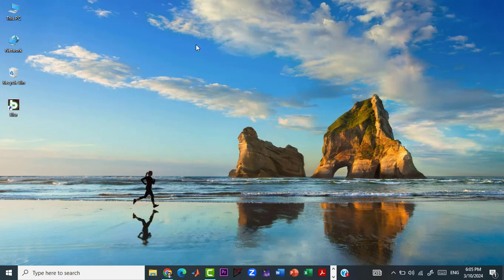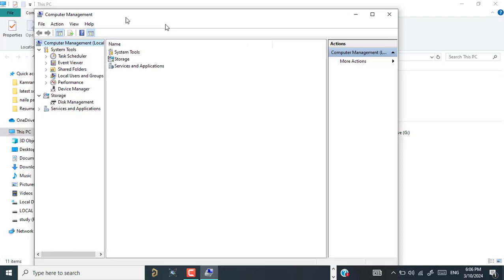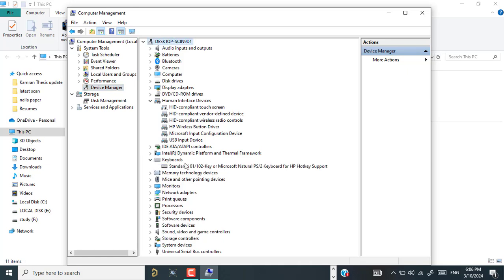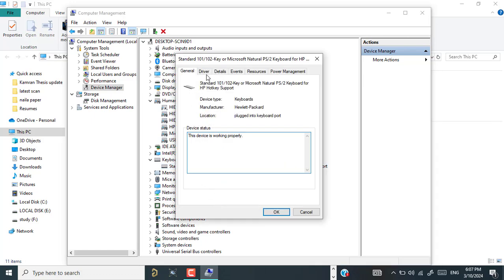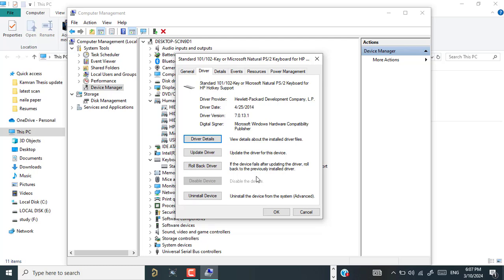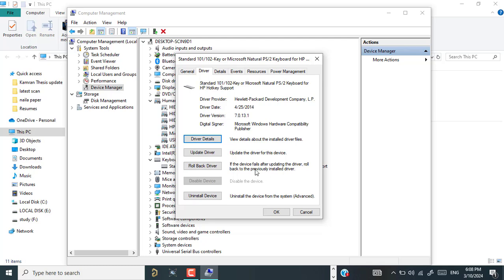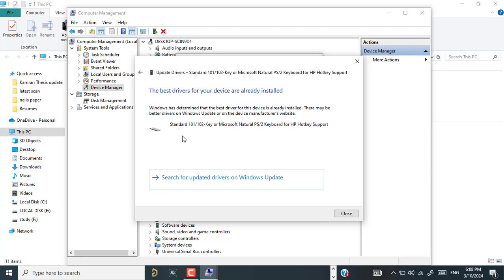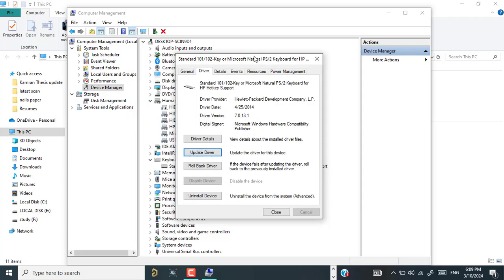How to ENABLE OR DISABLE Keyboard of LAPTOP in Window 10/11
In this tutorial video, we delve into a practical solution for Windows 10 and 11 users who seek to manage the functionality of their laptop keyboard. Whether you're troubleshooting keyboard issues or simply aiming to control input methods for specific tasks, this step-by-step guide provides the answers you need.

First, we walk you through the process of enabling the keyboard, ensuring that it's fully operational and ready for use. We detail the necessary steps within the Windows settings menu, offering clear instructions for users of all experience levels.

Next, we explore the option to disable the keyboard, a useful feature for scenarios where external input devices are preferred or when accidental keystrokes need to be avoided. We outline the method to temporarily or permanently deactivate the keyboard, providing flexibility and customization to suit individual preferences.

Throughout the video, we highlight essential tips and considerations, including potential implications of keyboard disconnection and strategies for troubleshooting common issues. Our goal is to empower viewers with the knowledge and confidence to manage their laptop keyboards effectively in Windows 10 and 11 environments.

Whether you're a seasoned computer user or a novice navigating the intricacies of operating systems, this tutorial equips you with the tools to take control of your laptop keyboard functionality with ease. Join us on this educational journey and unlock the full potential of your Windows experience